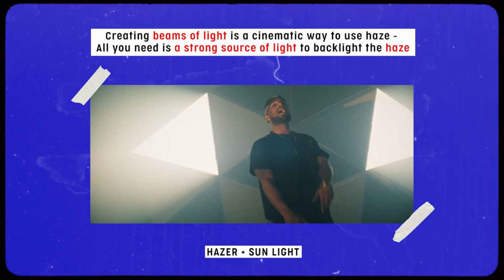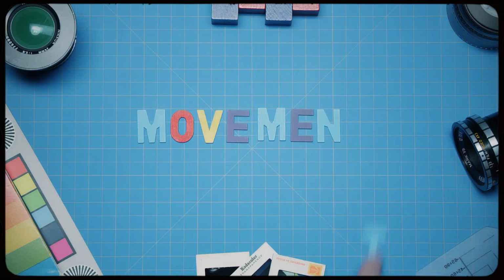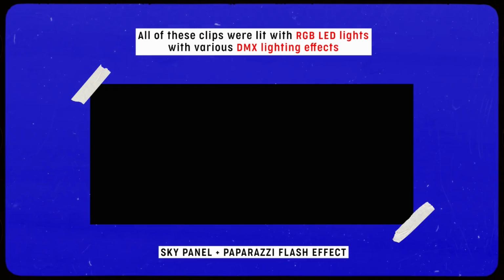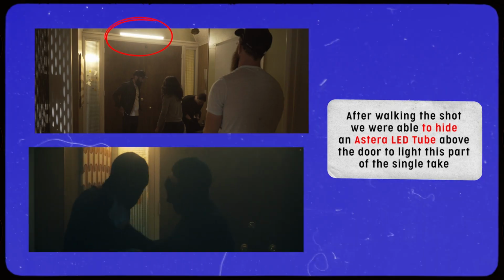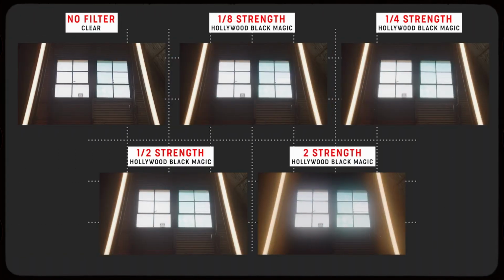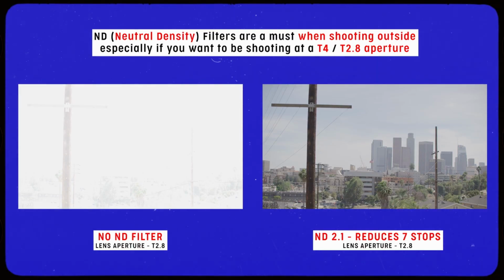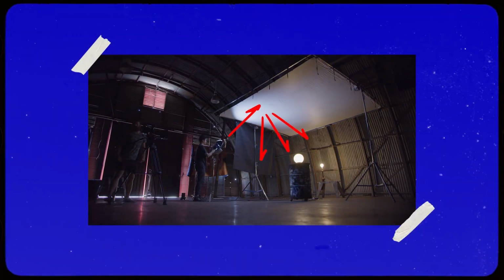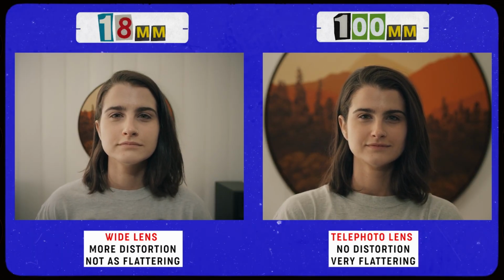Learn Cinematography. 12 TIPS & TRICKS